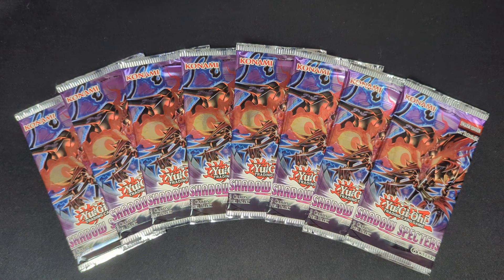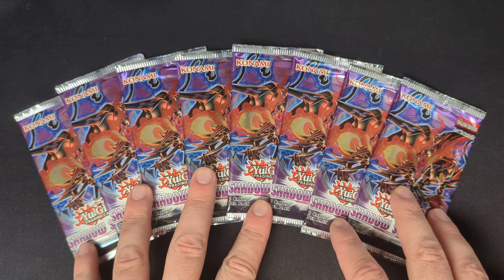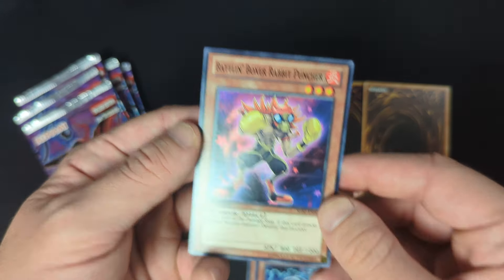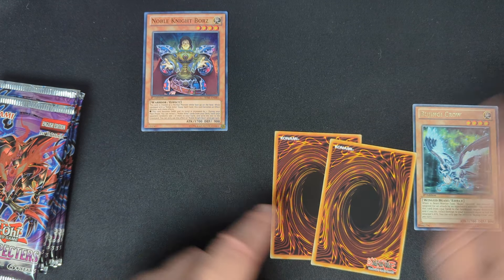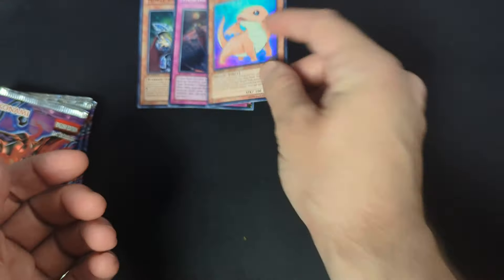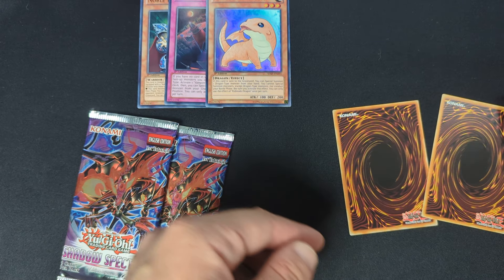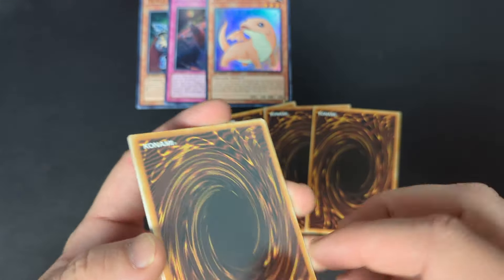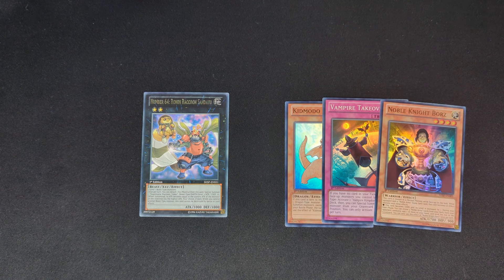European Print 1st Edition Yu-Gi-Oh! Shadow Specters Booster Pack Opening!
The Yu-Gi-Oh! 2014 NAWCQ format also known as HAT FORMAT was my personal favorite and most memorable format to play in, in the game's history. Following the previous format known as "Vegas," this format now included the side set "Dragons of Legend" (introducing cards like Soul Charge & Fire/Ice Hand) and the main set "Primal Origin" (introducing the Artifact Archetype as well as support for other meta decks). It was an extremely skillful and diverse format which included some of the following decks as meta, rogue, or fun options: H.A.T, Sylvan, Bujin, Infernity, Mermail, Geargia, Dragon Ruler Decks (Mythic, Hieratic, Lightsworn, etc), Constellar, Fire Fist, Madolche, Spellbook, & many many more!

I'm extremely excited to show off the format and my overall knowledge of it! All the deck profiles I'll be showcasing will be my versions put together through playing during that format, results from recent modern HAT Format tournaments, and extensive research and playtesting!